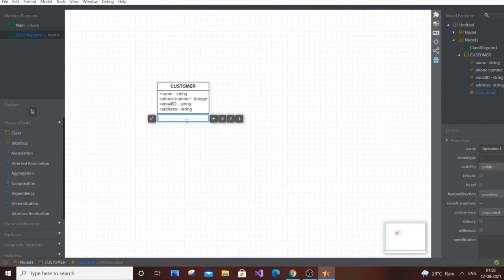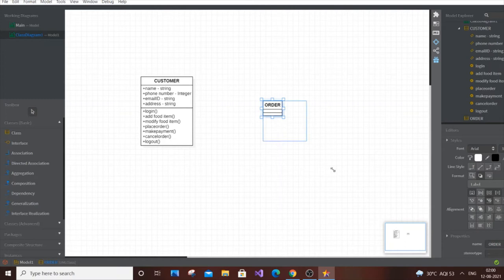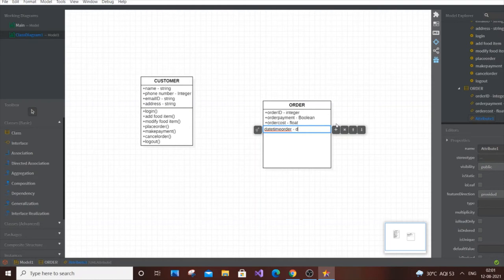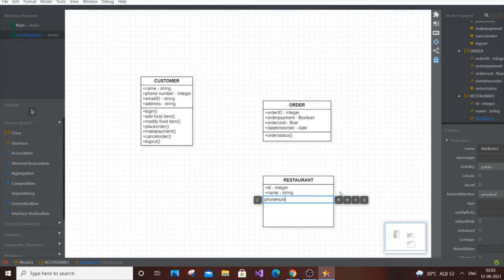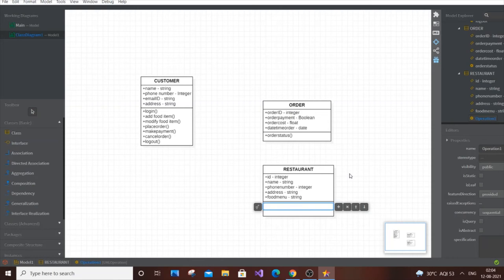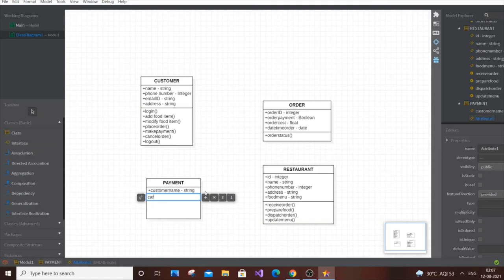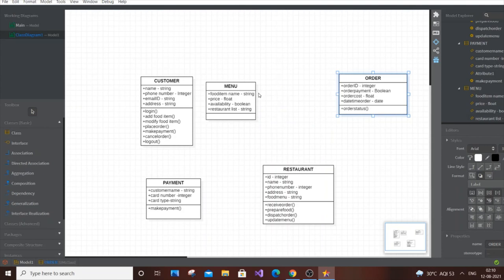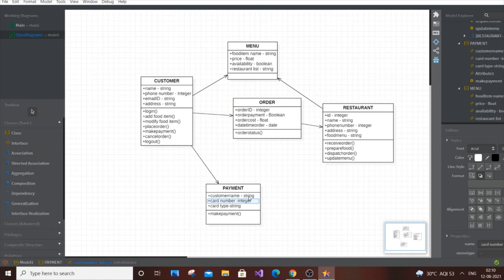Class diagram for online food ordering system in uml Software Engineering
class diagram for online food ordering system is shown